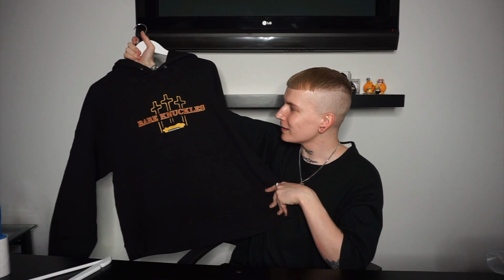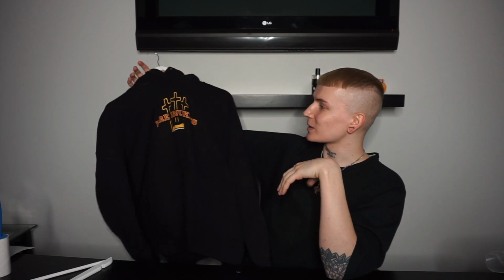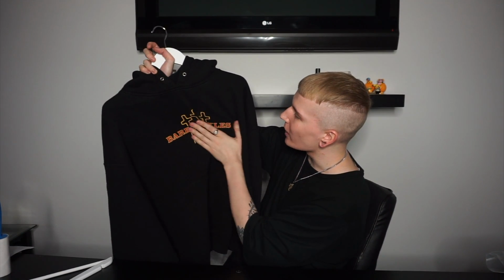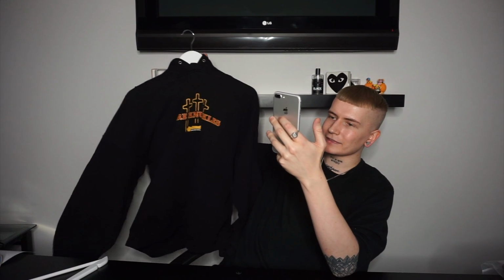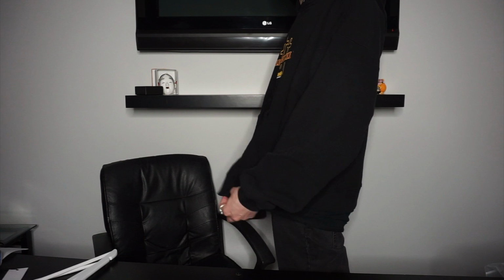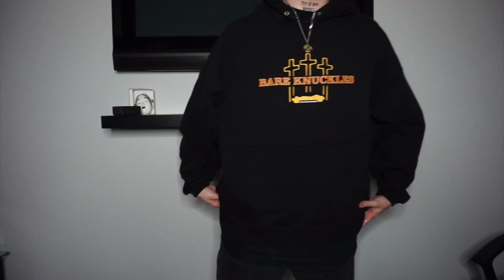The Best Denim Jacket | Bareknuckles Unboxing Ft. My Cat | Mens Fashion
write some comments